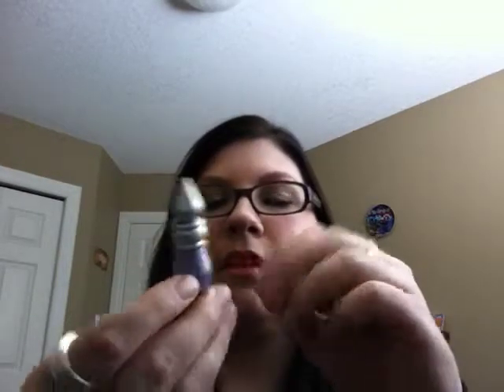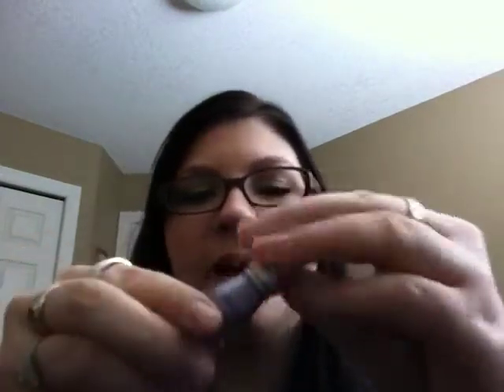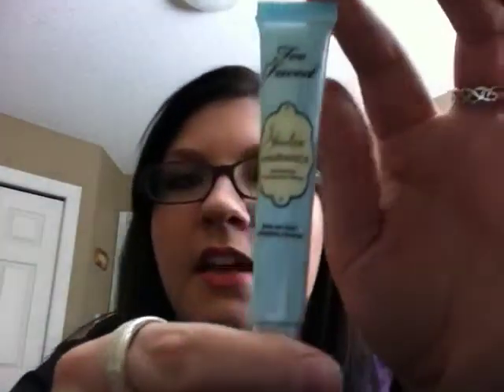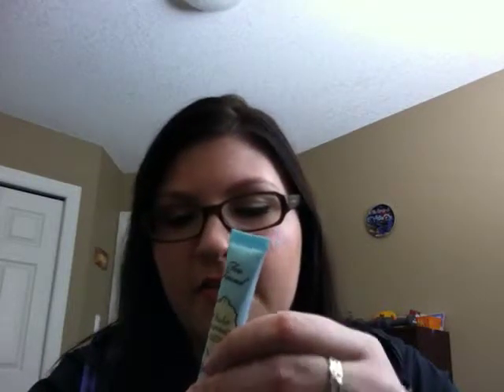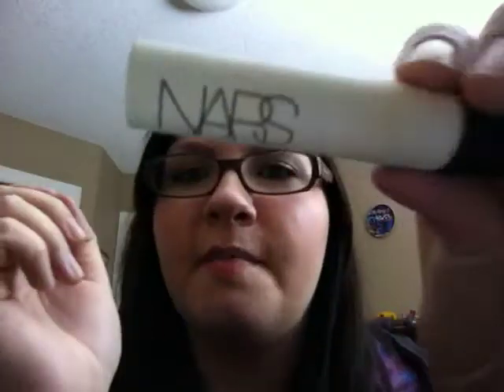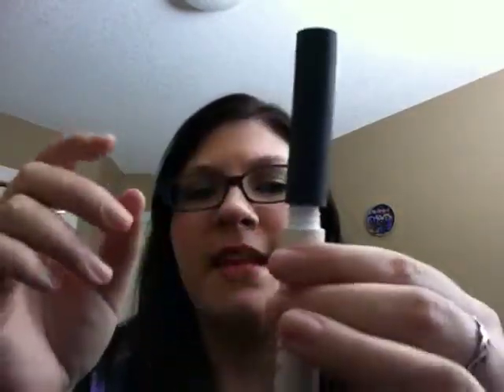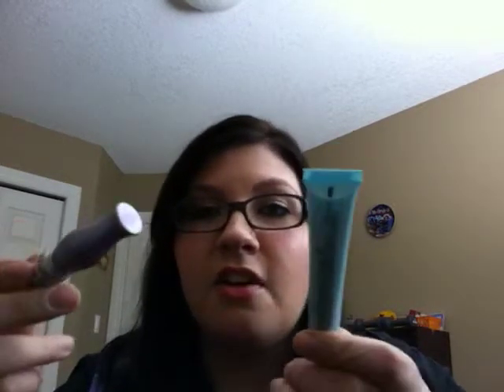Urban Decay vs. Too Faced vs. Nars Eyeshadow Primers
Battle of the Eyeshadow Primers!!

This is my take on what primer is better, please keep in mind this is my personal opinion and I tend to have oily lids causing creasing at the outer and inner lid area.
I prefer Nars for oily lids, even though it is a little more pricy it is well worth it if you do have oily lids! However Urban decay and Too faced are also really good especially if you dont have oily lids!

Please let me know what you think about these products or if you know of any drugstore priced eyeshadow primers that are good as well!!

xoxo Meagen

Prices:
Urban decay primer potion $18 USD for .34oz (urban decay website)
Too Faced shadow insurance $18 USD for .35oz (too faced website)
Nars smudge proof eyeshadow base $24 USD for .26oz (sephora)

ftc- all products mentioned were bought by me except the too faced shadow insurance which was a gift from my mom for christmas last year. As always, all opinions are my own.